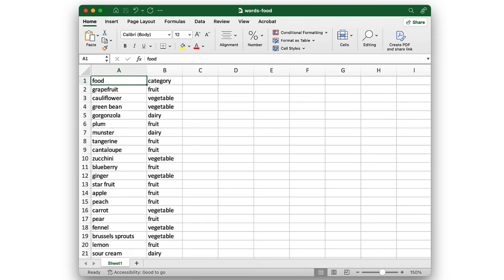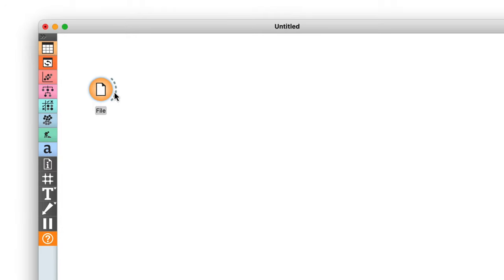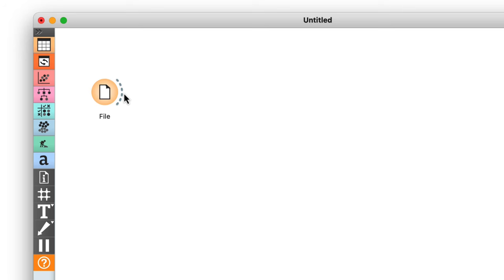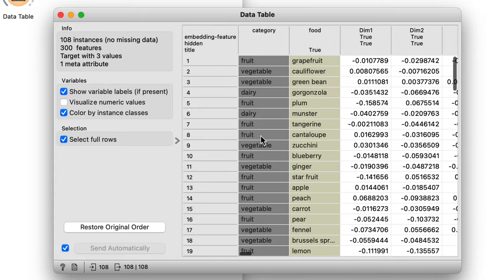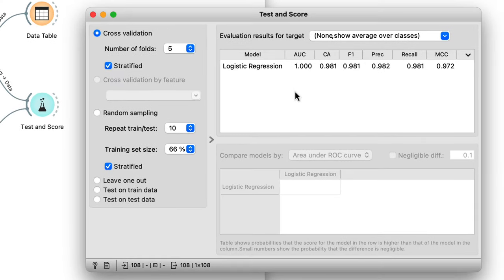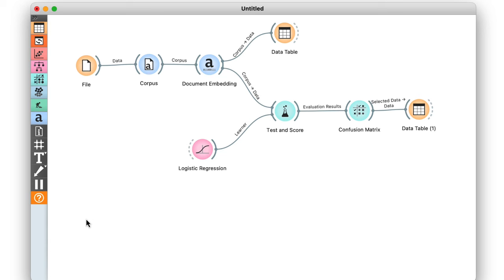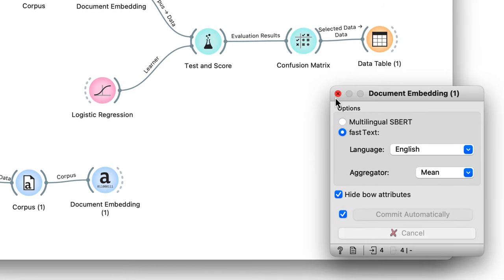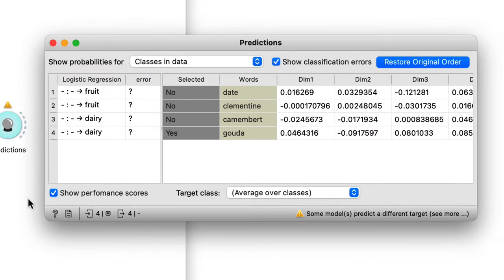Word Classification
In this tutorial we will look at word classification. We will demonstrate step-by-step how to build a classifier to predict food types. Next, we evaluate model accuracy, look at misclassifications, and extend predictions to new foods.

To download the words data file, go Or, load this data using the Dataset widget, where you will see that the target variable is already set to category.

We have introduced the Test and Score, Logistic Regression, Confusion Matrix, and Predictions widgets; see classification-related videos from our Intro to Data Science series

This video is a part of the Text Mining video series that dives into machine learning, visual analytics, and the joys of interactive analysis of text documents using Orange Data Mining software

Written by: Blaž Zupan Ajda Pretnar Žagar
Presented by: Noah Novšak
Production and edit: Lara Zupan
Intro/outro: Agnieszka Rovšnik